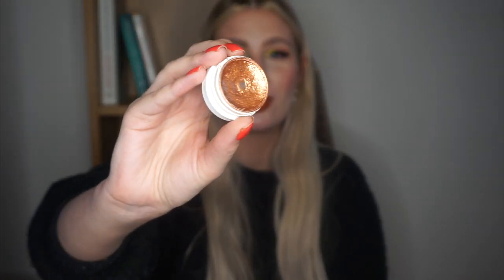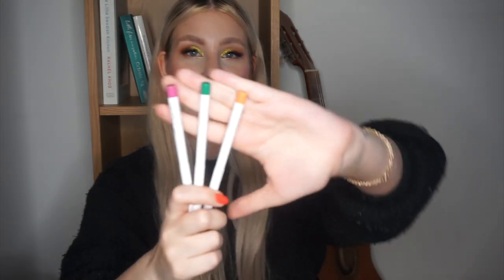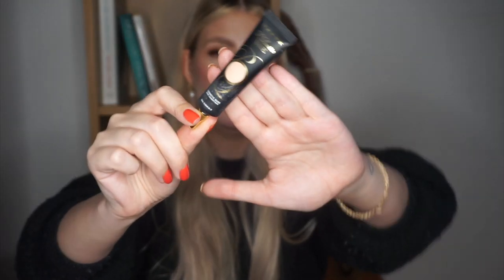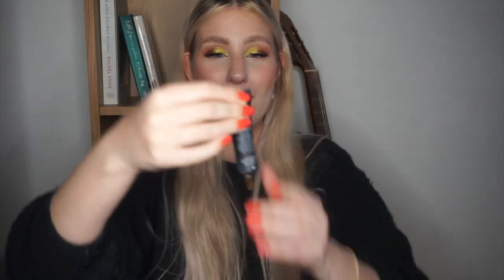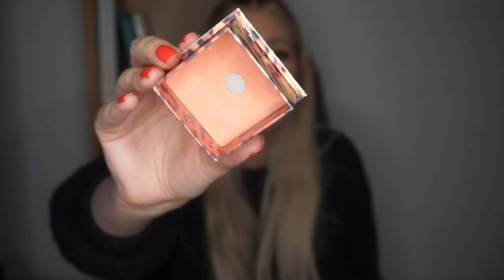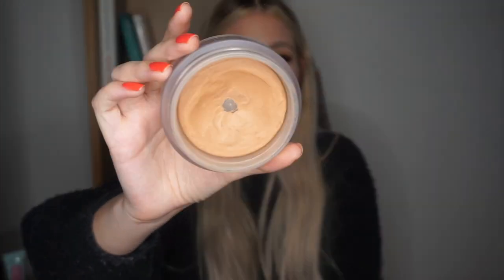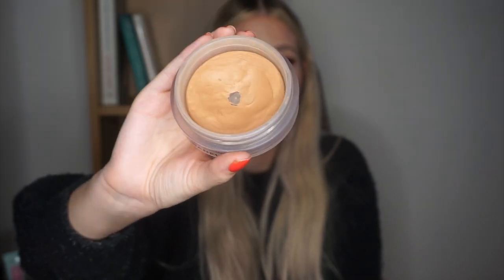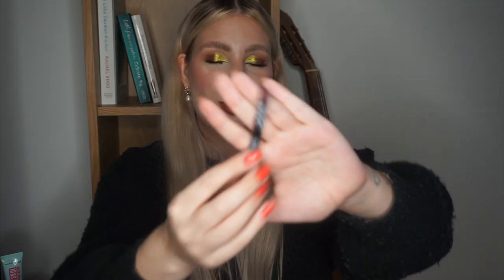All The Makeup I Want to Finish in 2022 | sofiealexandrahearts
Hi Lovelies! I wanted to share with you all the products I want to focus on in 2022 as this project really helped me stay focused in 2021. So here are all the products I wish to use up this year. Hope you enjoy! x